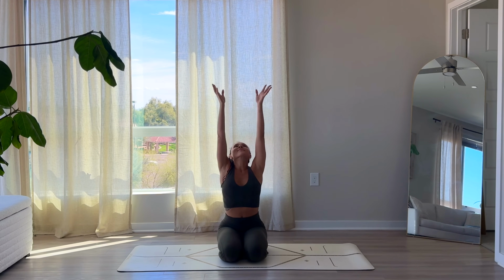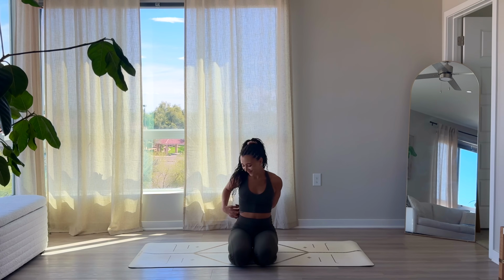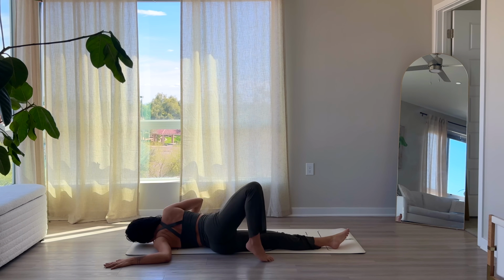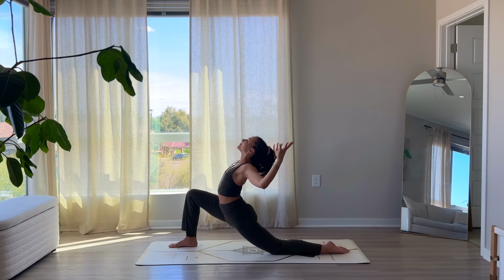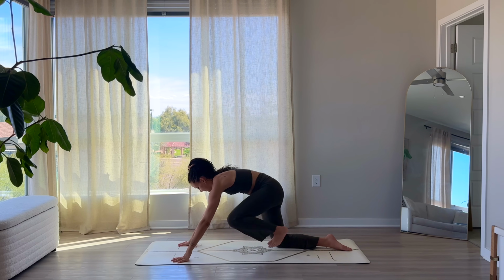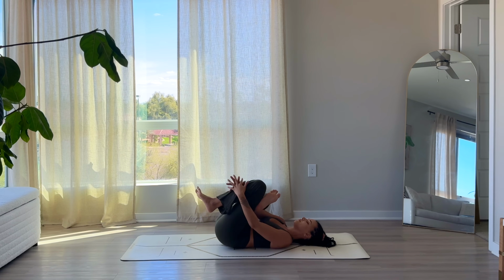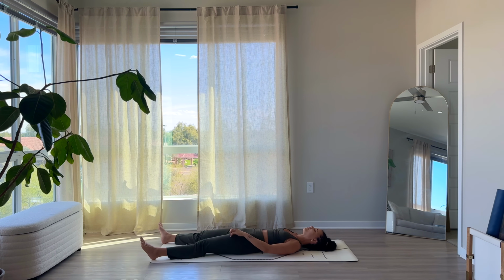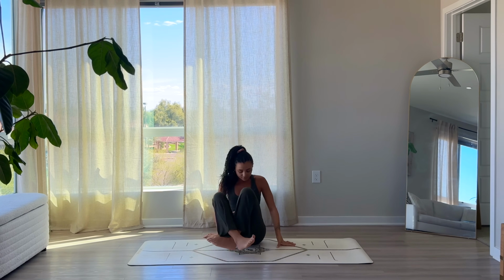25 Min Full Body Yoga Flow | Stretches to open your body & feel good!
This gentle hatha sequence for all levels includes a full body stretch to leave you feeling amazing! Perfect to begin your day or even relax after work.

The class begins with a seated warm-up of side body stretches, heart openers and a neck release. Take a few rounds of cat/cows in tabletop, twists and half camels. Open up your chest with melting heart, sphinx, open wings and cobra lifts.
Other postures included in this class are warrior I, eagle arms, humble warrior, warrior II, reverse warrior, extended side angle, reverse triangle, triangle, half splits and low lunge.
The class ends with a full camel option, child's pose, reclined pigeon and a supine twist. Enjoy a relaxing 2-minute savasana at the end.

This class includes music.

See you on the mat! x
Jess

PS--  Join the Jess Yoga app for new yoga classes WEEKLY! The app includes over 330+ classes, courses and challenges. Join the worldwide community today! 😊

Want a standing desk that helps you be more productive? Try FlexiSpot! 🌟
Use my exclusive code '24BDYTB30' for an extra $30 off on E7, E7 Pro, E7L.
For the new arrival E7 Plus, use ‘24BDYTB50’ for an extra $50 off.

📲🧘🏽‍♀️ MOBILE APP
Practice with me ad-free & gain access to the 21-day OPEN YOUR HEART backbend course, 15-day MORNING yoga, 7-day FLEXIBILITY + 10-day TONE course & even more exclusive classes on the Jess Yoga App!
Play classes on your desktop, TV, phone or tablet.

JESS YOGA available worldwide on iOS & Android.

❤️ FAVORITES
Yoga Mat:

Amazon Favs: